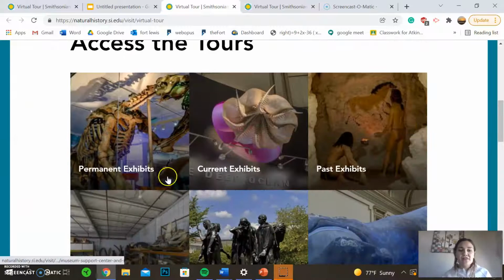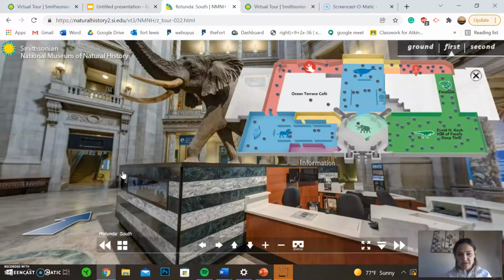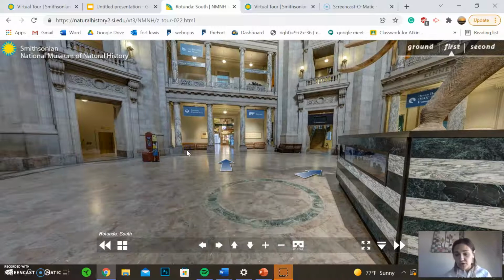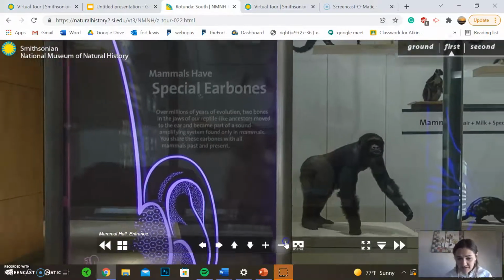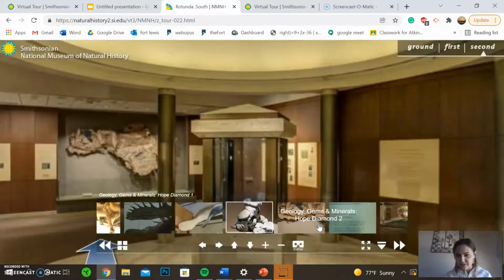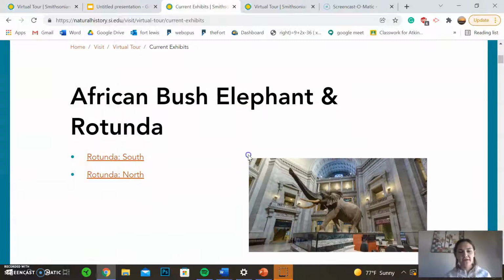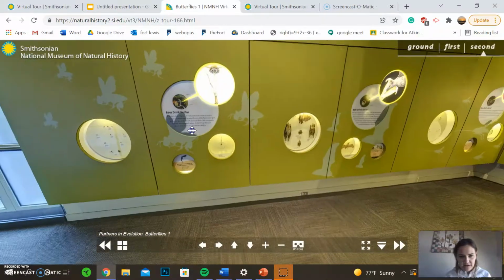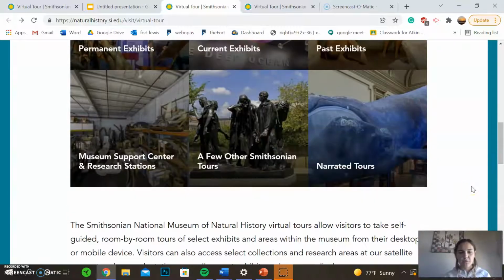Natural Museum of Naural History Tour: How To